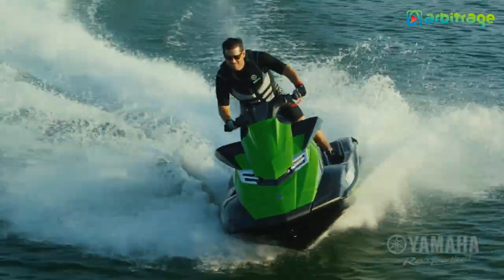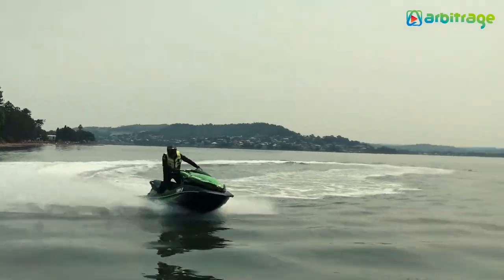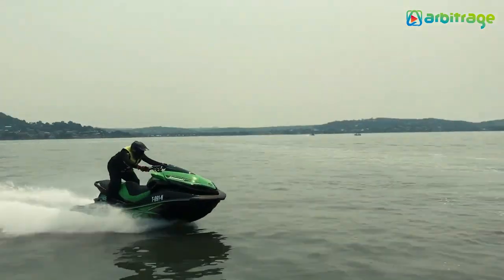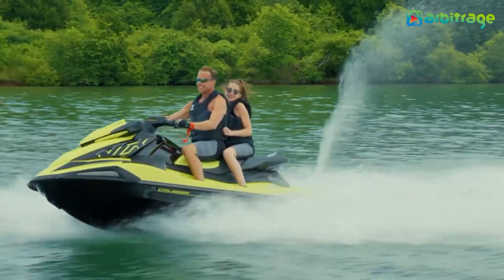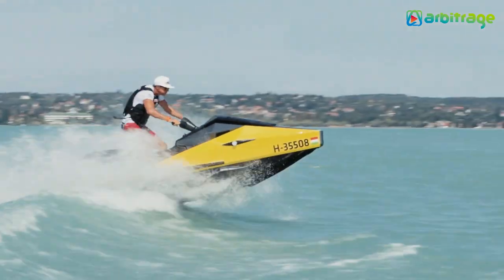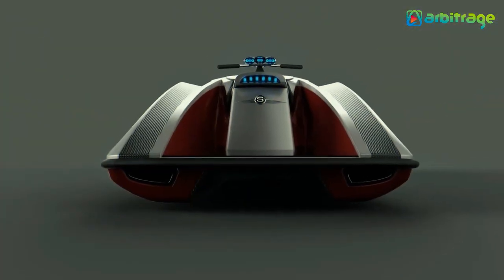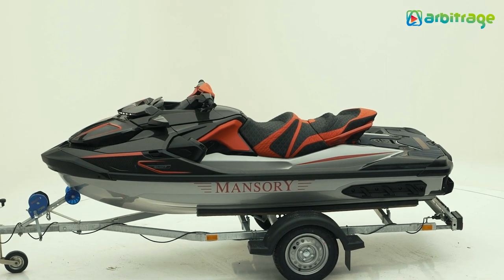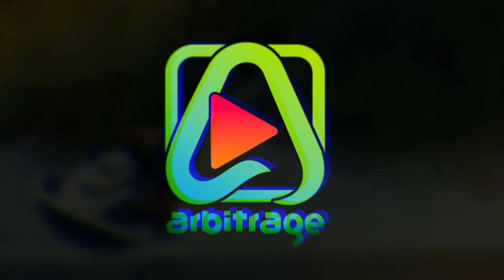Top 5 Fastest Jet Skis For Water Lovers | Best Jet Skis 2023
Here The List of Top 5 Fastest Jet Skis For Water Lovers
5: Kawasaki Jet Ski Ultra 310R
4: Yamaha FX Limited SVHO
3: Narke Electro Jet
2: Strand Craft V8 Wet Rod
1: Mansory Black Marlin 550